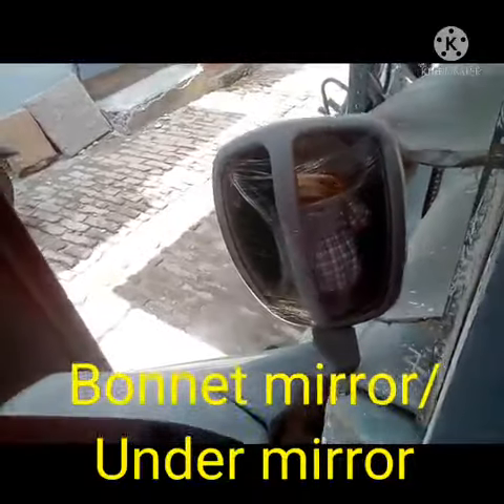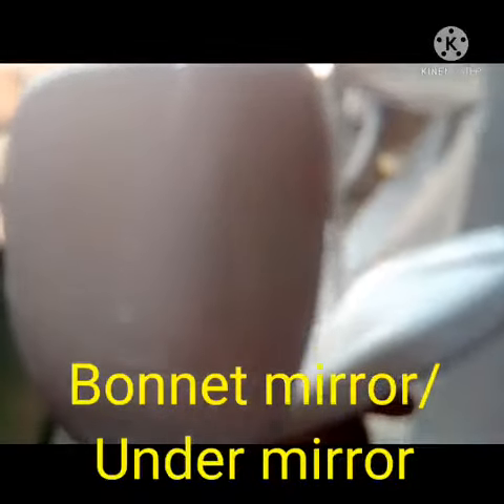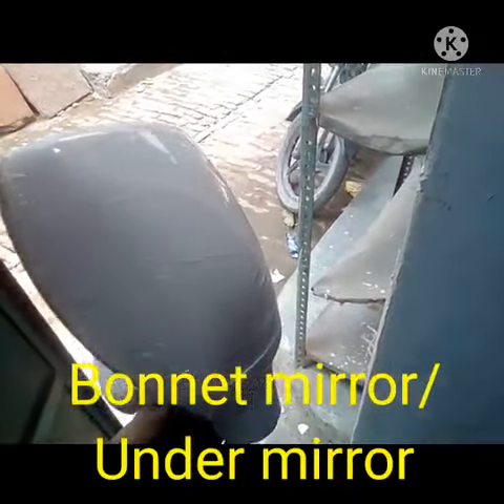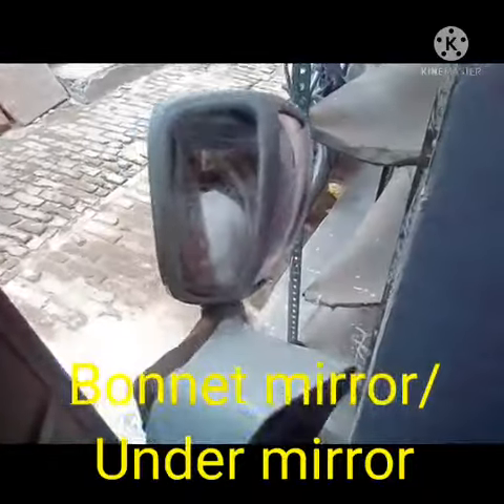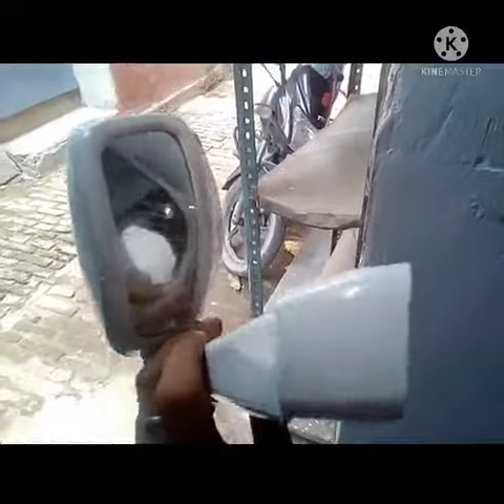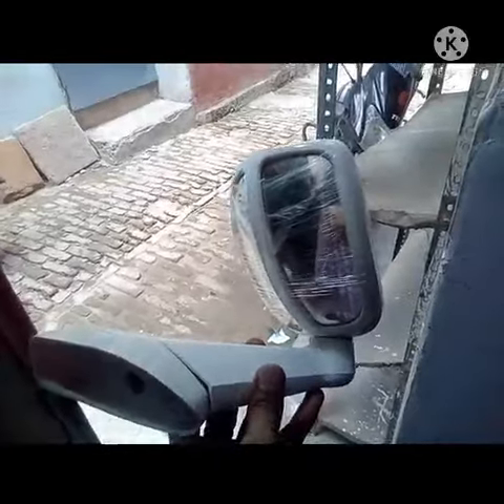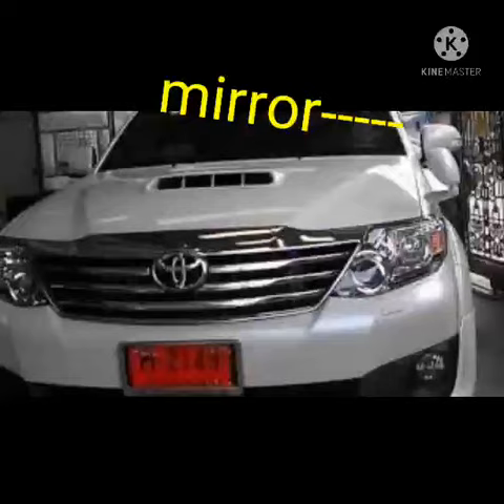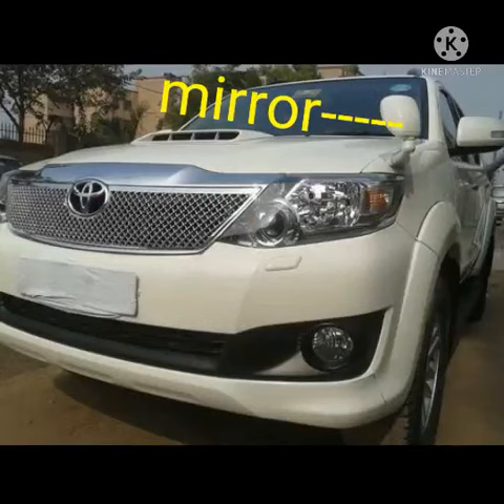Bonnet mirror- Where to fitted. (English)